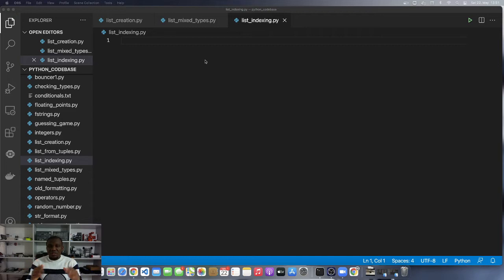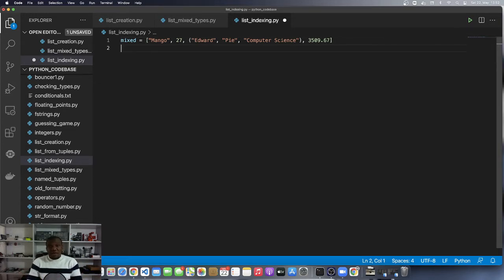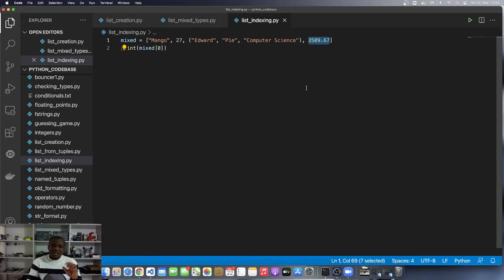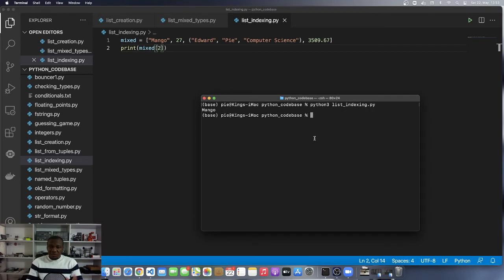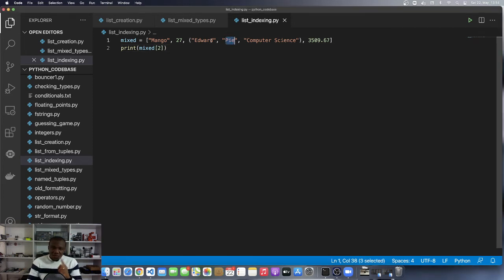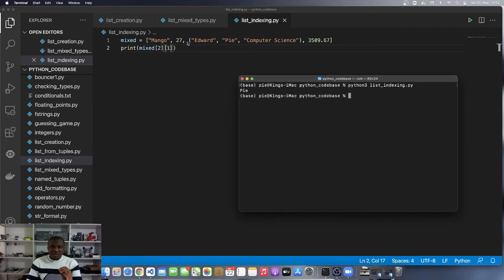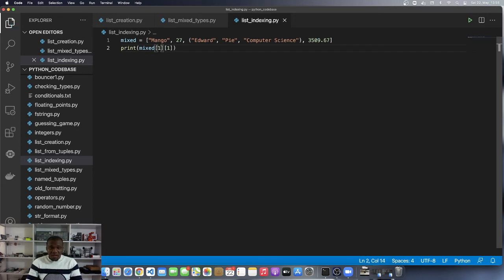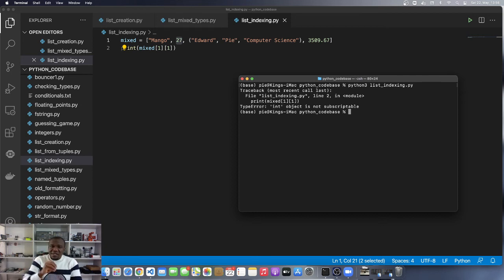Python Programming 80 : List Indexing